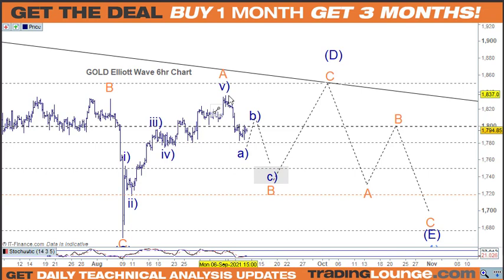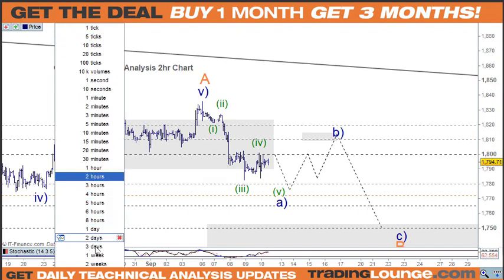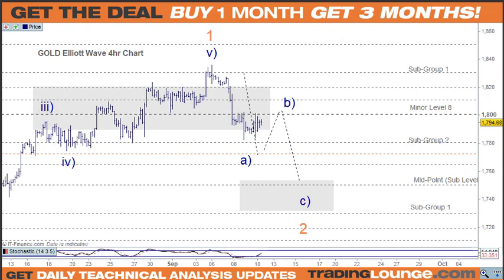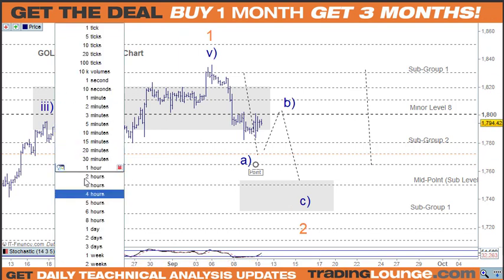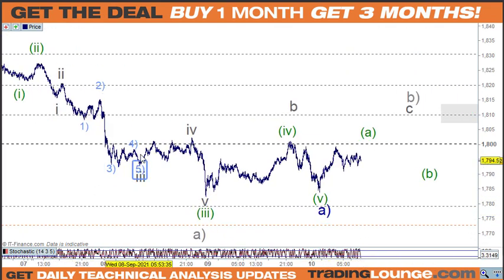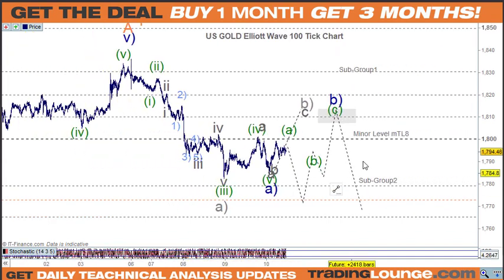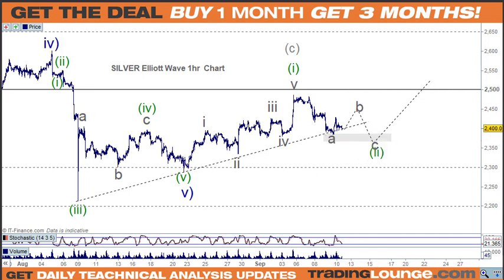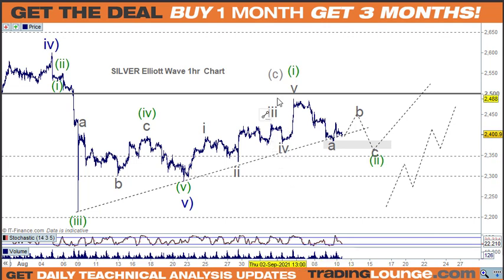Gold Technical Analysis Elliott Wave Forecast & Trading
00:00 Gold Elliott Wave Analysis
12:53 Silver Elliott Wave Analysis
16:00 Thank you for watching Gold Elliott Wave Analysis

US Spot Gold Now has an Impulse wave up from the low, so in one way or another gold is bullish
Gold Technical Analysis:Expecting a move to around 1750
Elliott Wave Gold:Working through Primary Wave 4)
Count1: Wave a) of 2  Count 2: Triangle;  Wave a) of B of (D) of 4)
Gold Trading Strategy:1830 as the tested support is the safe Risk On Trade, that said we are currently long.
TradingLevels: Resistance First support Sub-Level 2 1780|1772|1765 Second support The Mid Point 1750